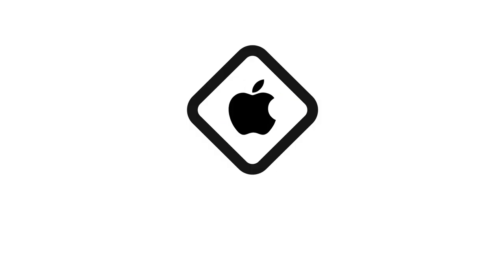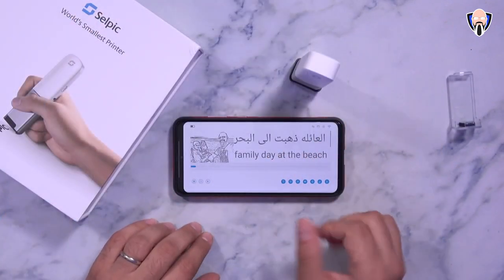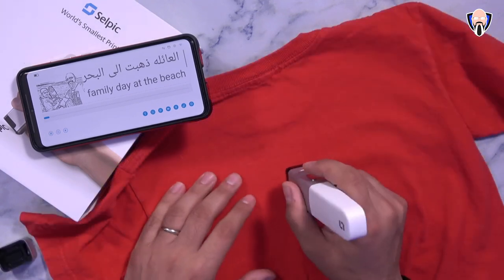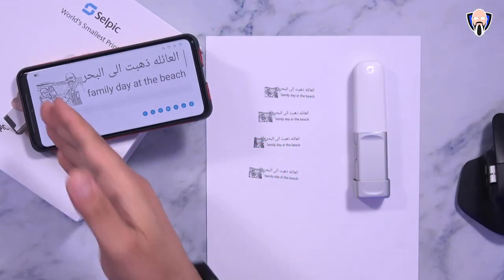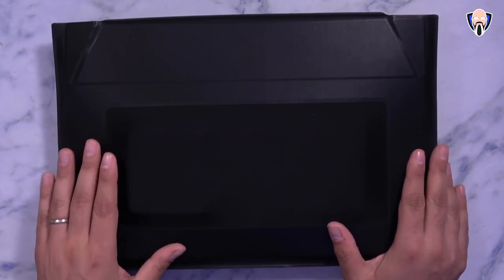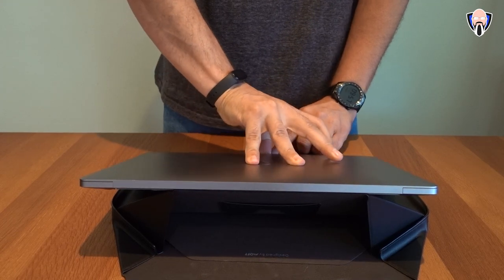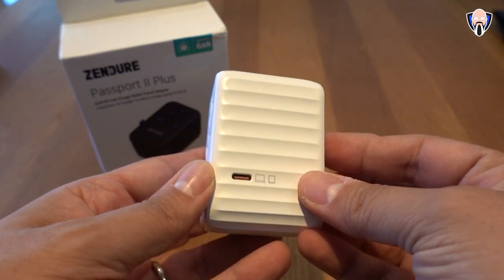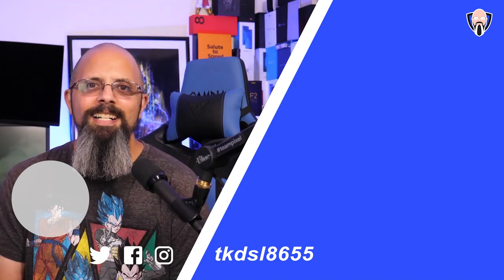TK Bay Future Tech EP 1 - MOFT Carry Sleeve, Zendure Passport II Pro, Selpic P1 Portable Printer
Welcome to episode 1 of TK Future Tech. in today's episode we are going to  Showcase three different campaigns from Indiegogo and Kickstarter. the first is Moft carry sleeve, a perfect companion for your MacBook or Windows PC all the way up to 16 in. next is the Zendure  passport 2 Pro,  a international travel adapter with a built-in 61 Watt GaN charger, Perfect for charging your PC smartphone and using any International plug whenever and wherever you are. lastly the Selpic P1 portable printer , the smallest portable printer you can carry and change up to eight different color cartridges. Hope you enjoy the video.

B&H Dealzone:

Amazon Daily Deals: